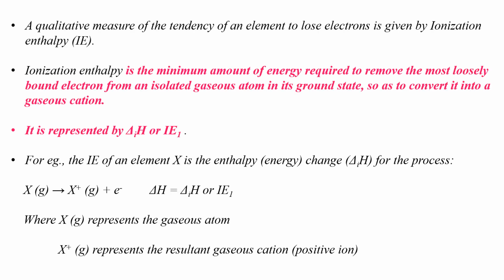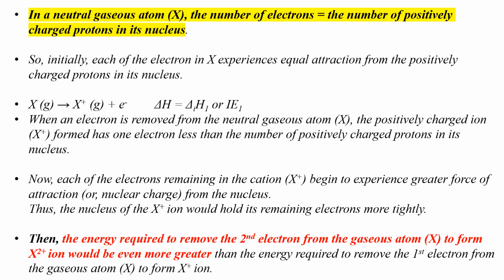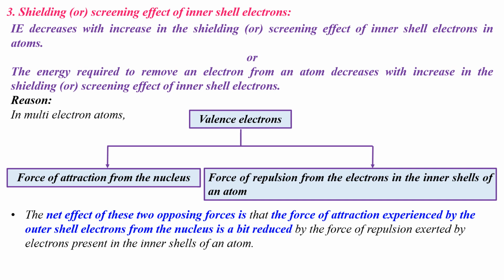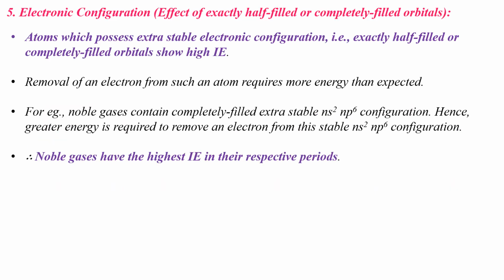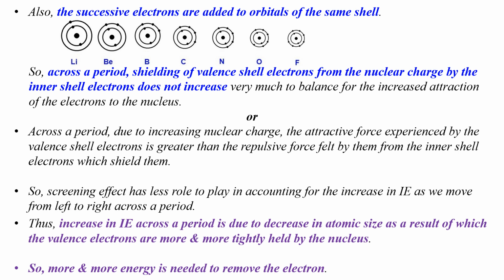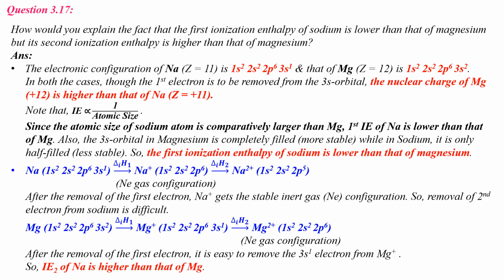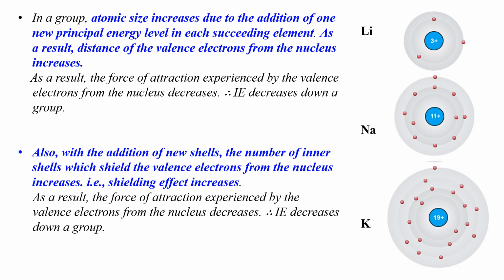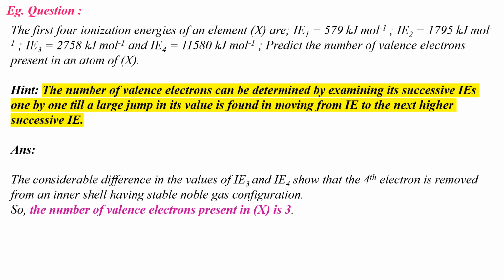Chapter 3 Ionization Enthalpy